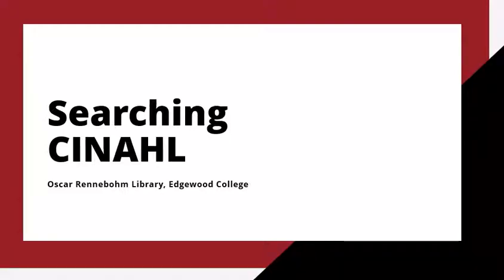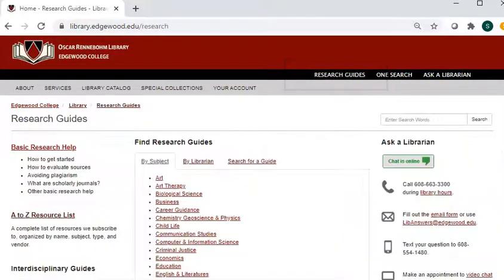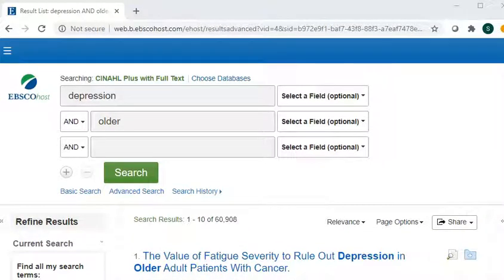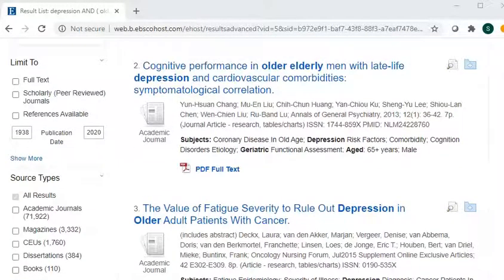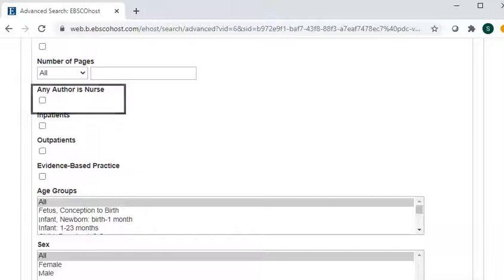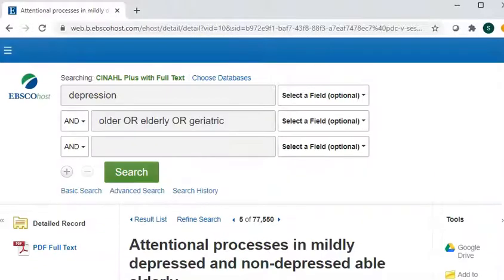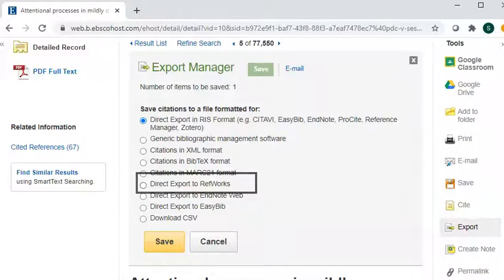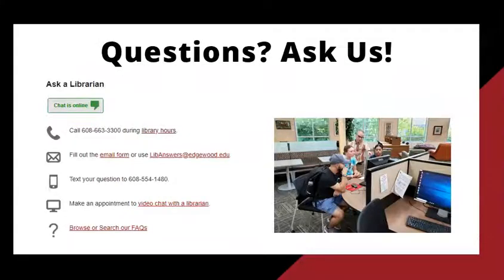Searching in CINAHL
How to access CINAHL,  search and use advanced search functions, find and save articles.